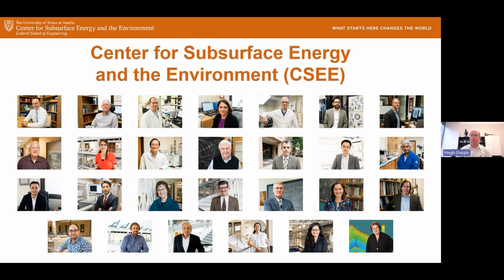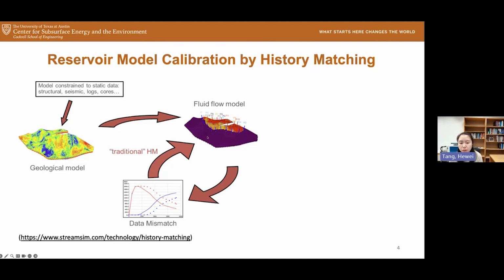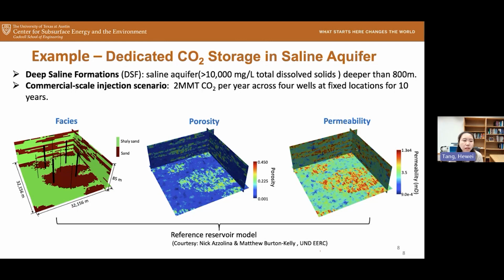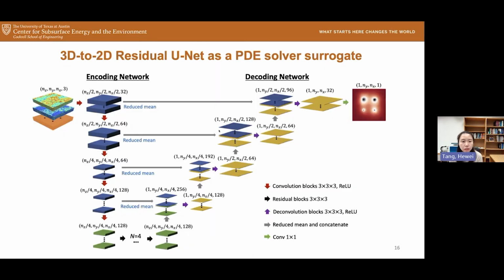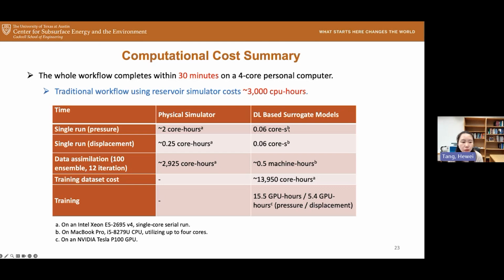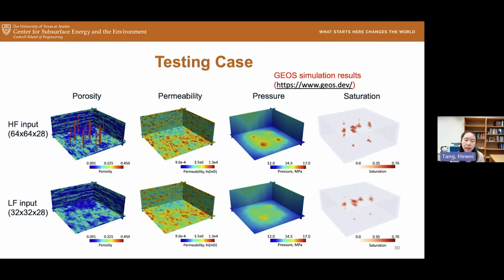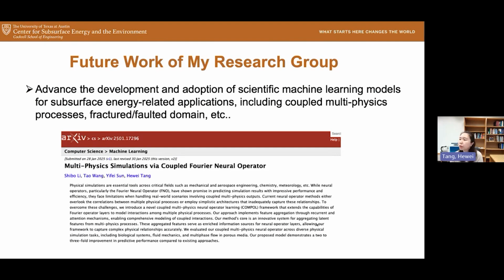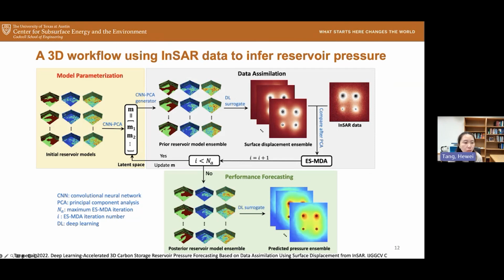February 2025: Deep Learning-Accelerated Forecasting in Geological Carbon Storage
Fast assimilation of monitoring data to forecast
the transport phenomena in heterogeneous media has many
important applications. Such applications include the
management of CO2 migration in geological carbon storage
reservoirs. It is ideal to assimilate monitoring data and to
make forecasts in real-time. However, the high computational
cost of data assimilation with a high-dimensional parameter
space undermines our ability to achieve this goal. In the
context of dedicated geological carbon storage, physical
understandings of porous medium flow behavior can be
leveraged with multiple deep learning models to develop fast
history matching-reservoir response forecasting workflows.
The workflow can complete history matching and reservoir
forecasting with uncertainty quantification in less than one
hour on a personal computer. Typically, thousands of
numerical simulations are required to train a deep-learning
model with sufficient accuracy. A multi-fidelity Fourier Neural
Operator (FNO) framework will also be presented to address
the challenge of high training data costs.